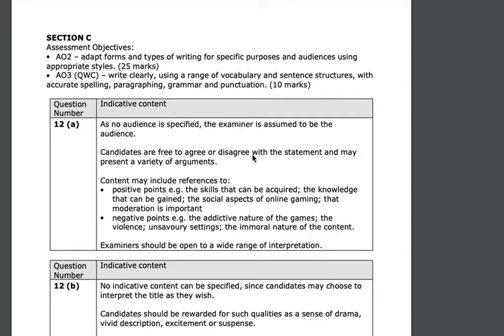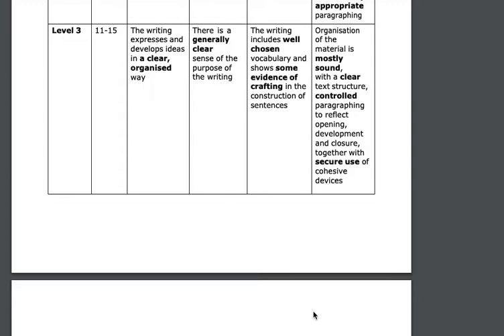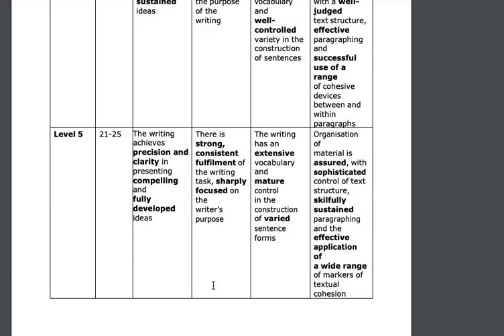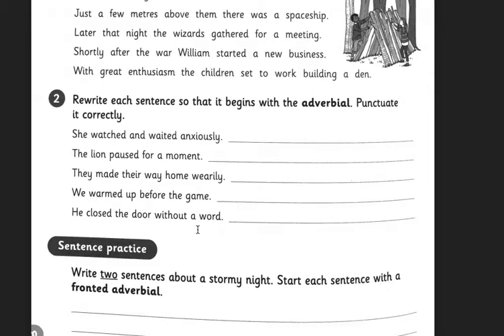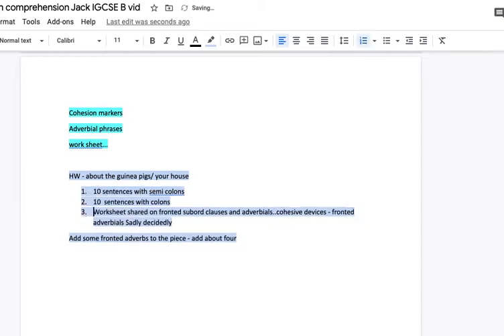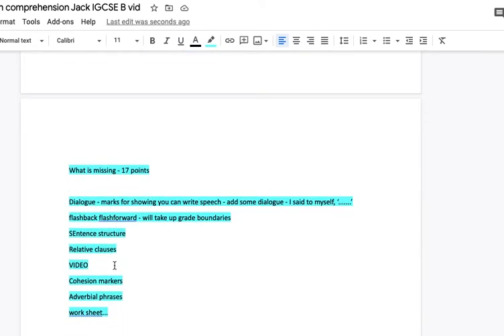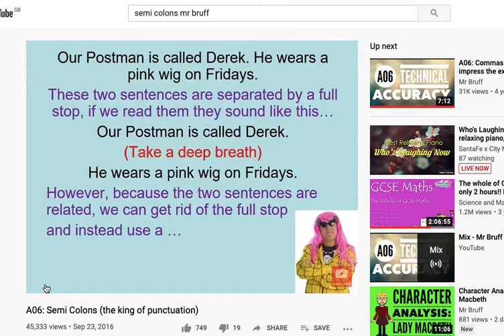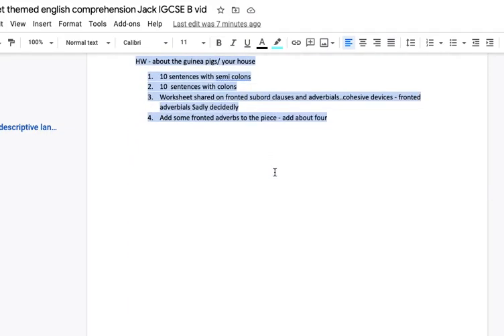Sec C Feedback IGCSE 2018 Edexcel Internt pt 2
Section C - creative writing - more key feedback using the mark scheme- colons - semi colons.